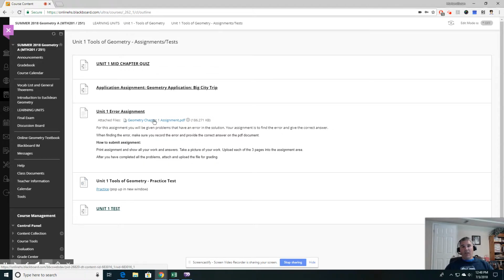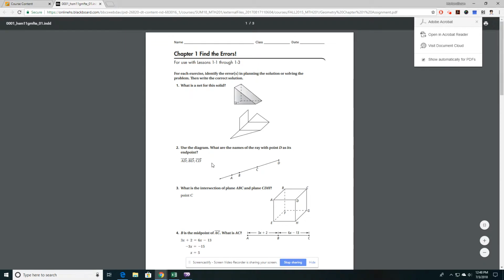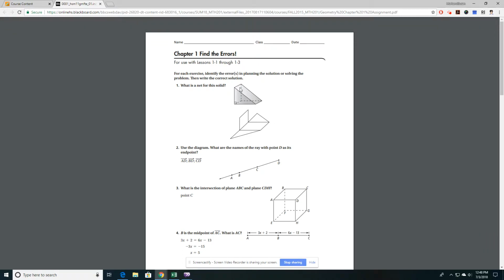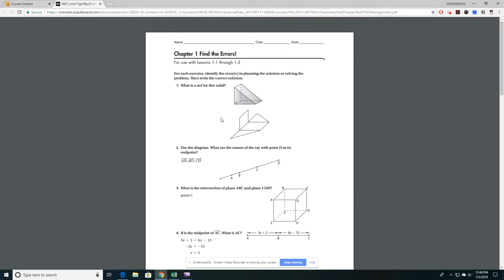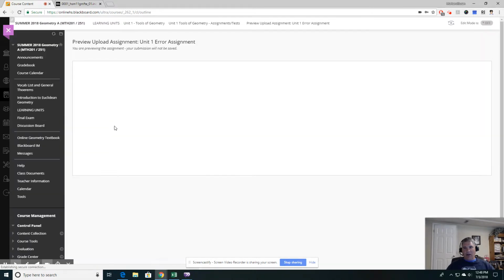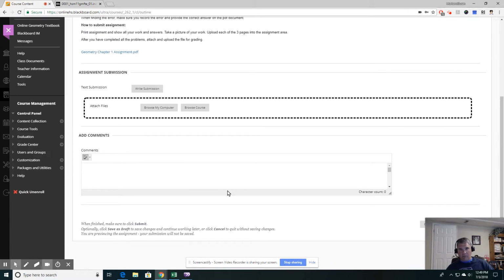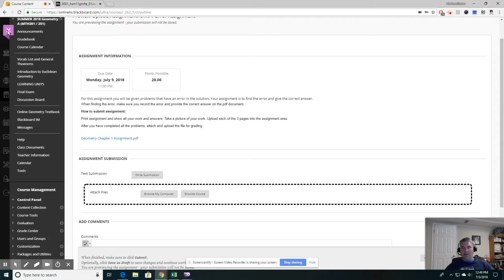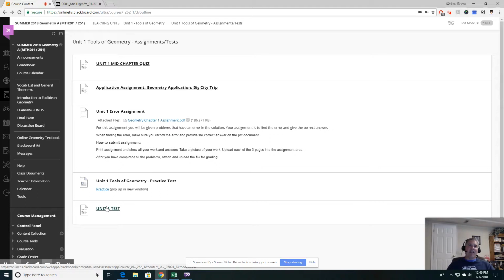Jul 3, 2018 12:50 PM